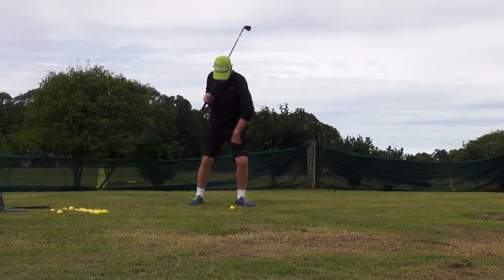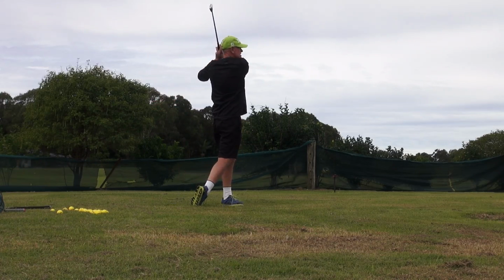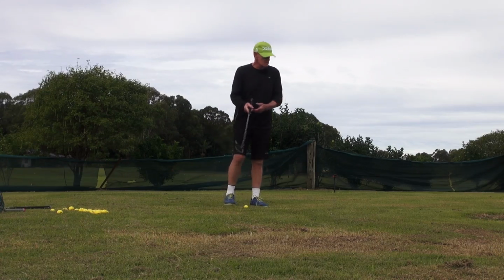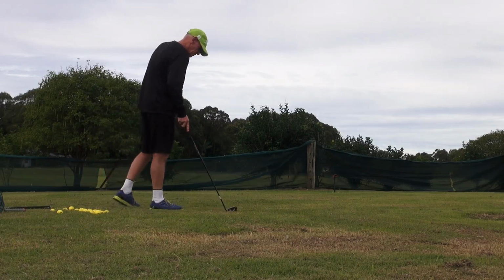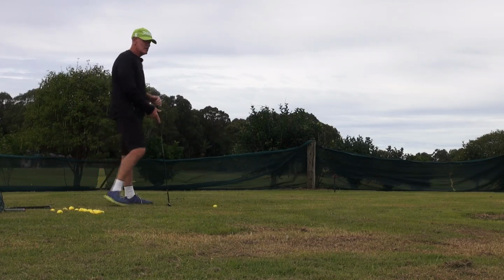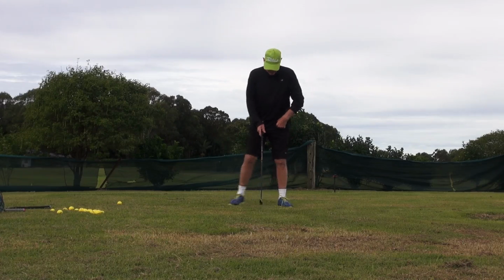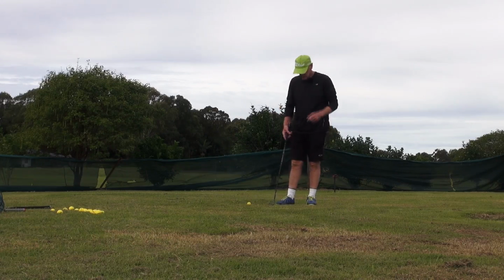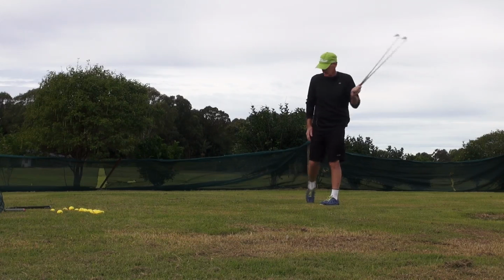Working the Lead Hip For Better Clearance.